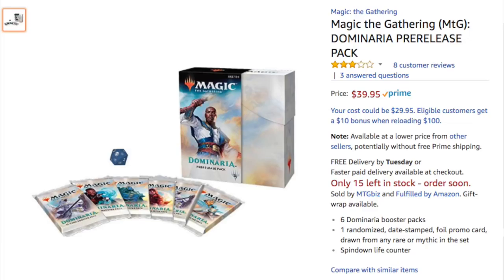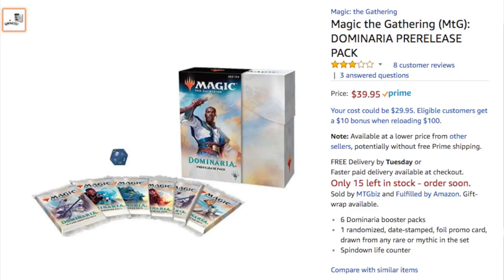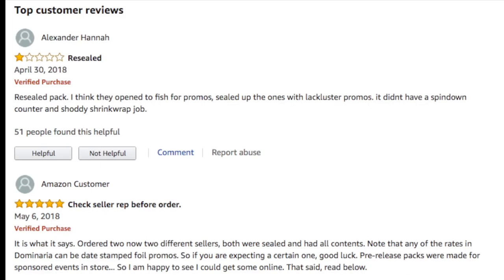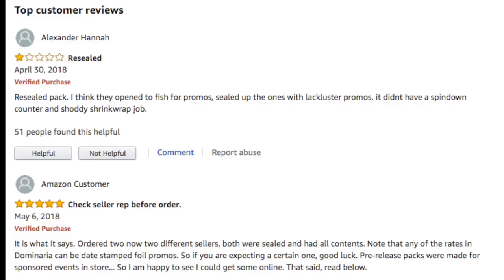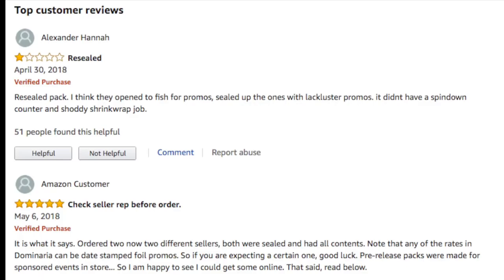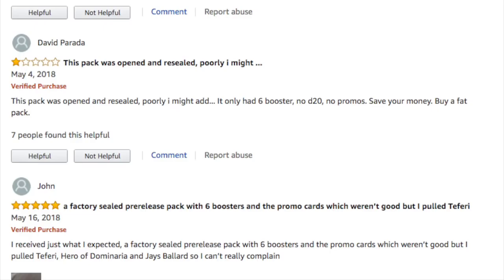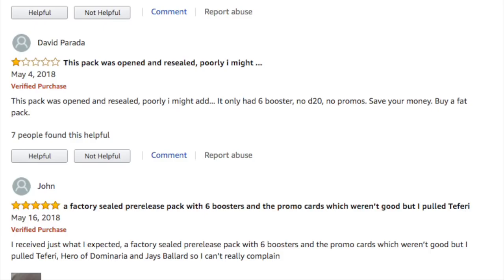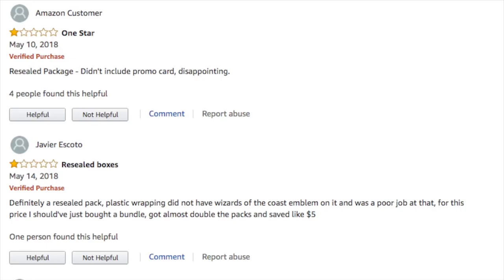DO NOT BUY Amazon Dominaria Prerelease Packs